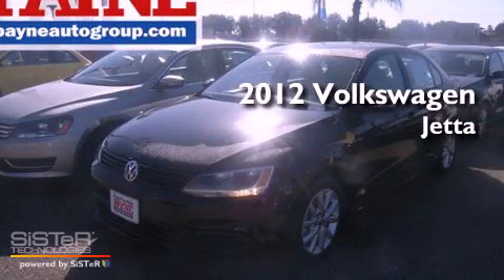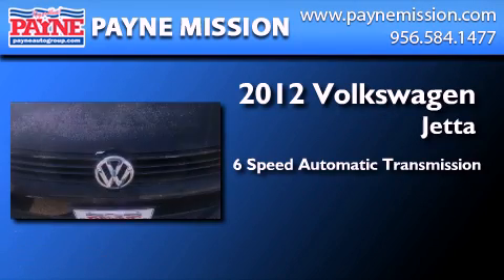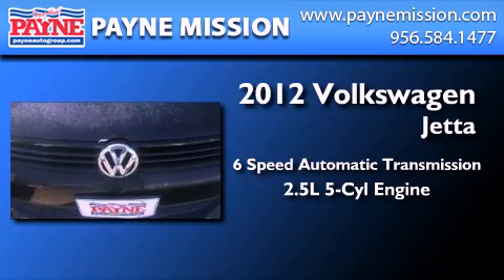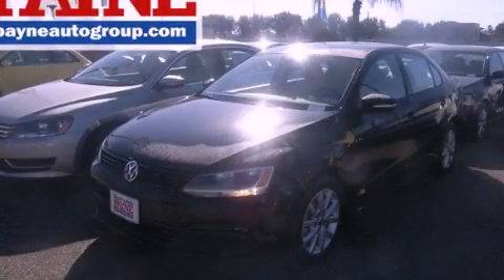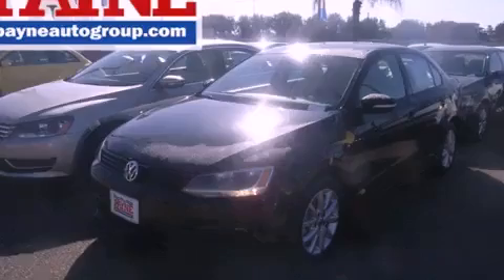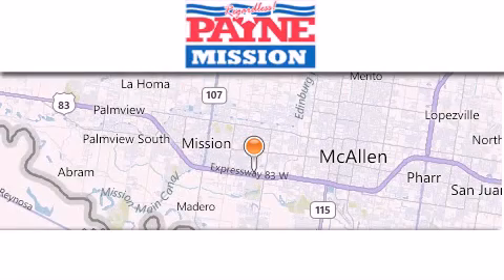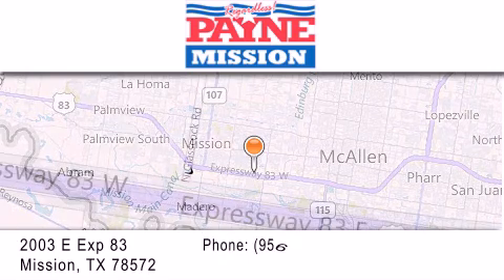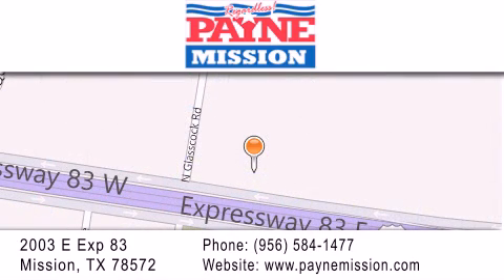2012 Volkswagen Jetta Laredo TX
Year : 2012
 Make : Volkswagen
 Model : Jetta
 Engine : 2.5L 5 cyls
 Trans . : Automatic 6-Speed
 Exterior : Black
 Miles : 10
 Interior : Cornsilk Beige w/Corn Silk Beige V-Tex Leatherette
 Stock : M357110

 2003 E. Expressway 83